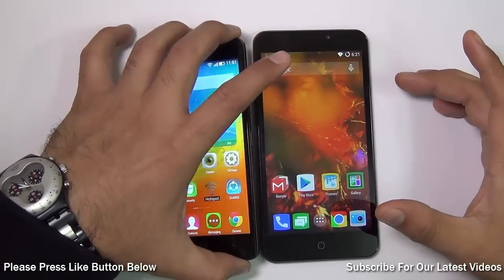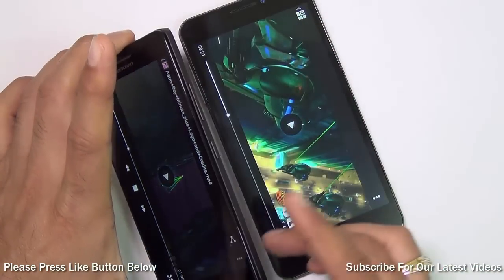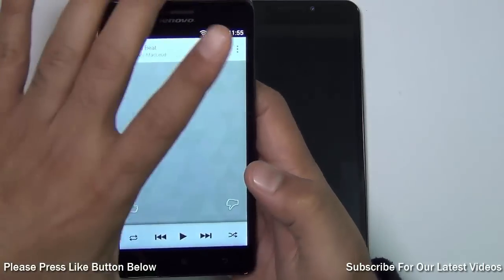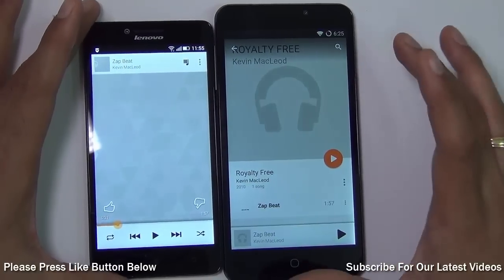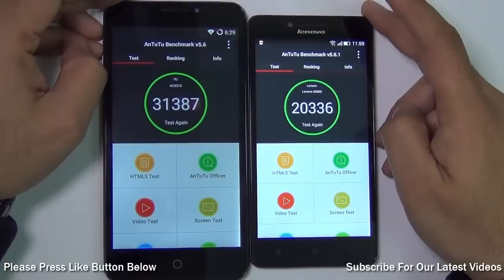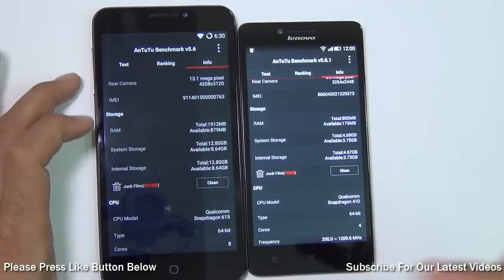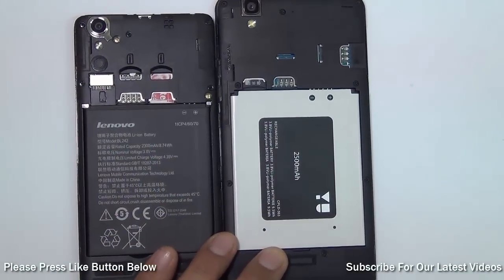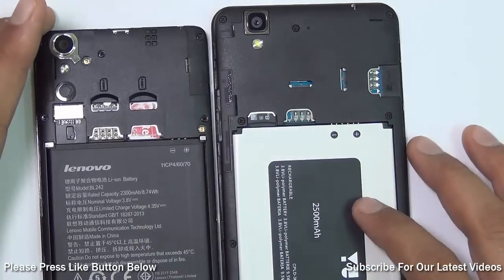Lenovo A6000 VS Yu Yureka Detailed Comparison- Camera, Gaming, Performance And Features Compared